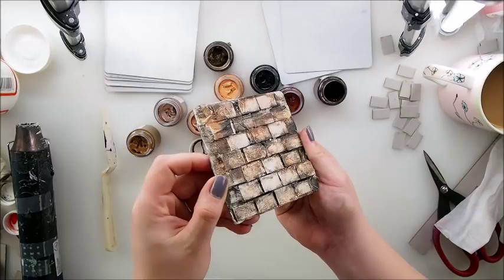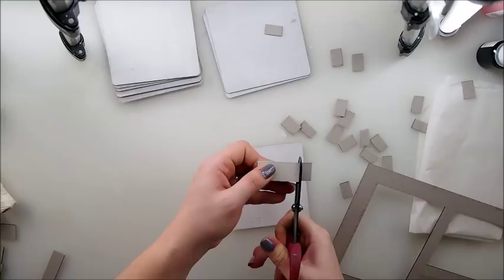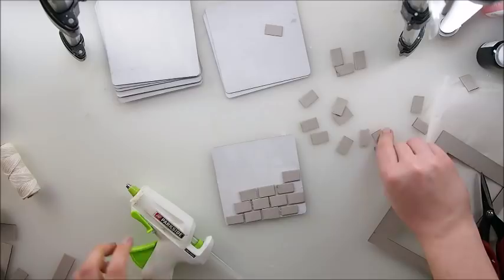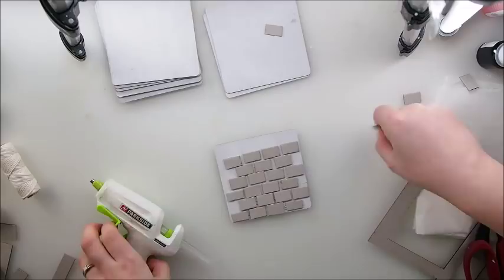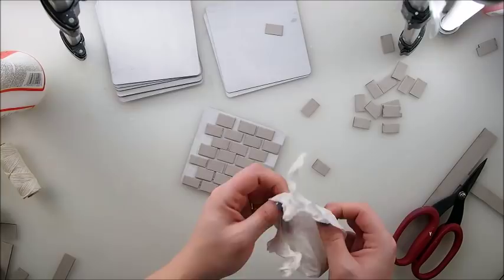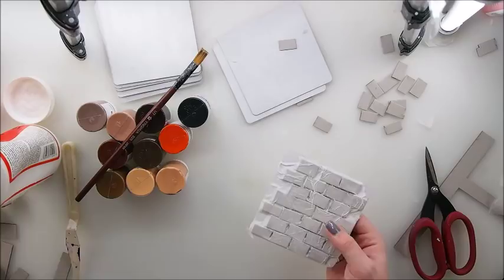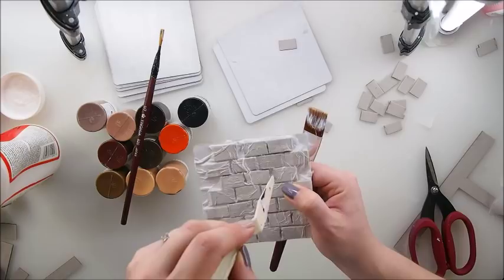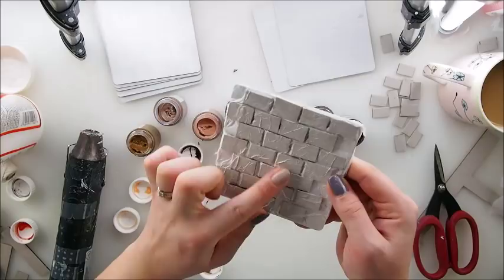DIY Brick Wall Effect ♡ Craft Hack ♡ Maremi's Small Art ♡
Mixed Media Art Life Hack to create a brick wall, how to make and paint a wall. Easy, recycled wall from scratch.